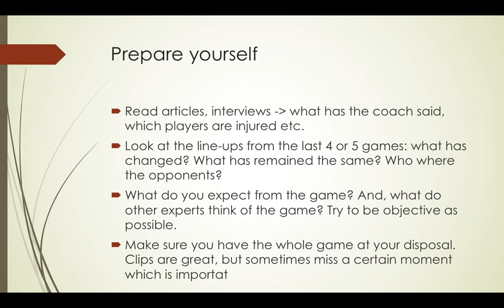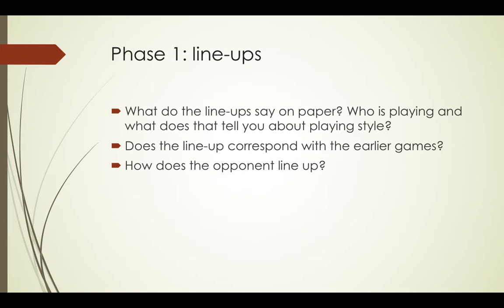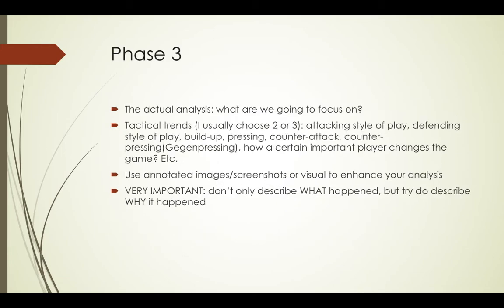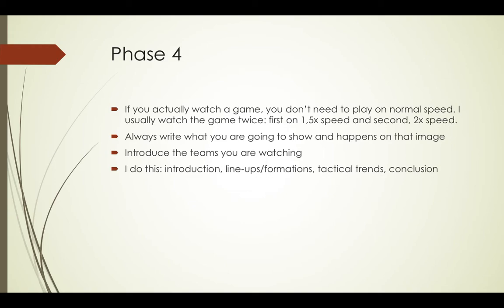How to write tactical analyses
Football analysis & recruitment, Part III: How to write tactical analyses
In this video, I talk about what's important when you are analysing a game and are writing about it, in an article.